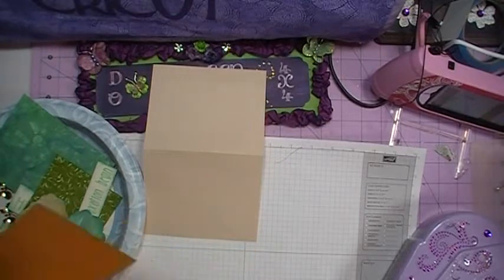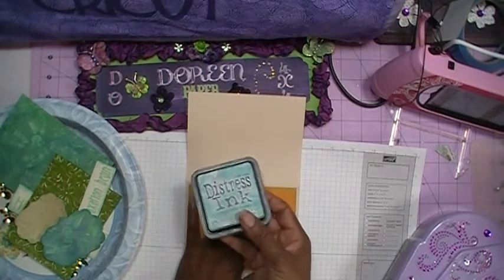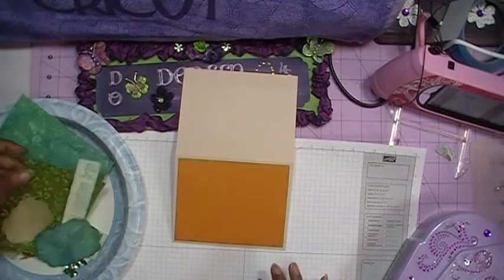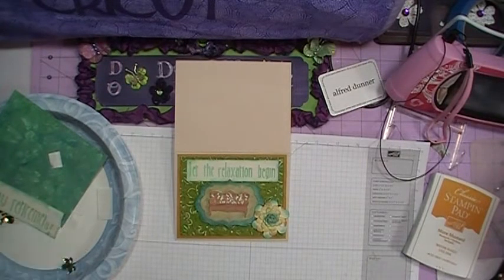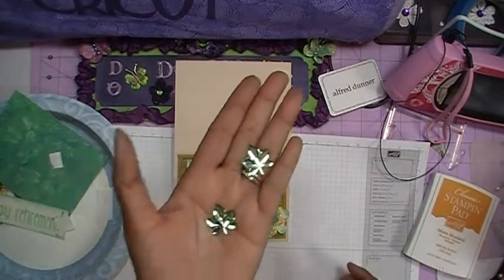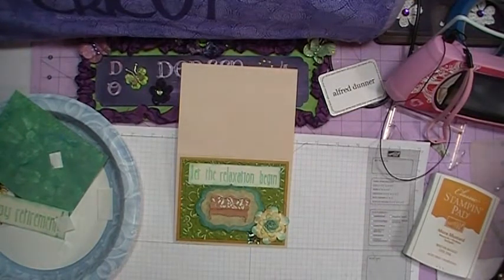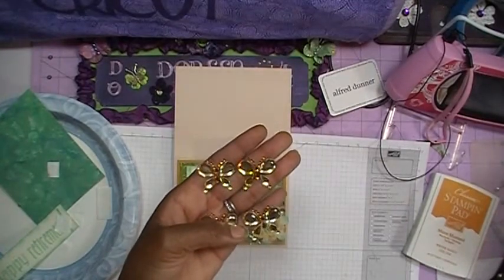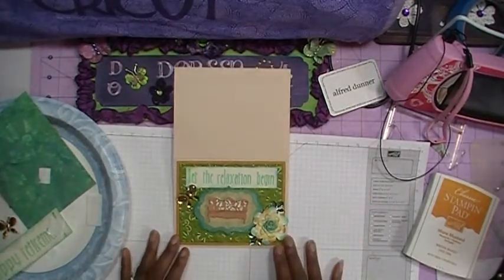Retirement Card using Jubilee & Summer in Paris Cricut Cart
I made this card using the Jubilee and Summer in Paris Cricut cartridge.  I also used my Cri-Kits pens